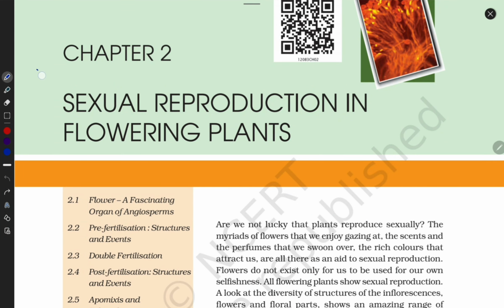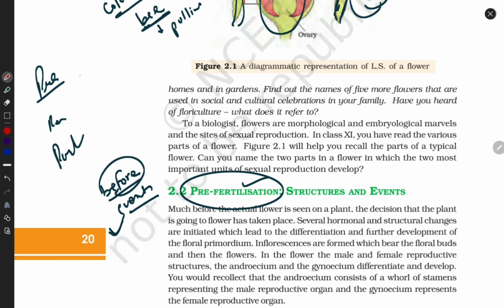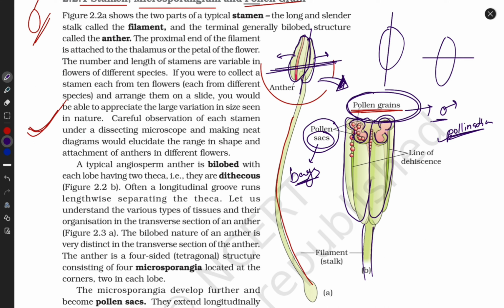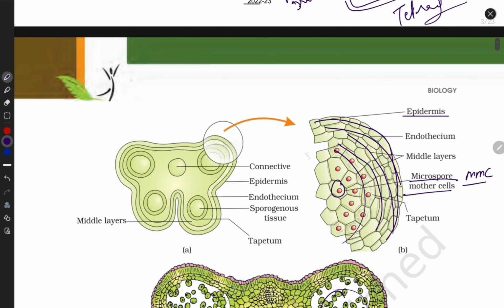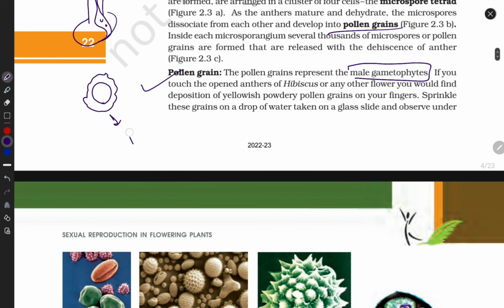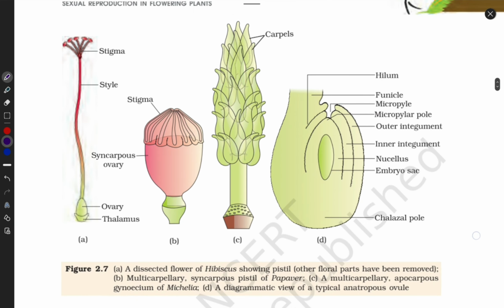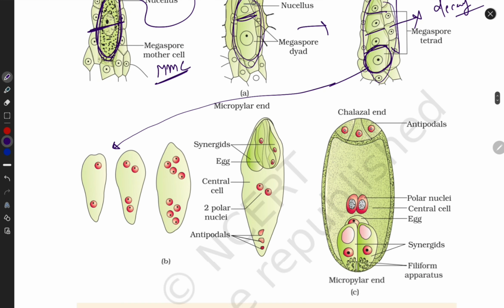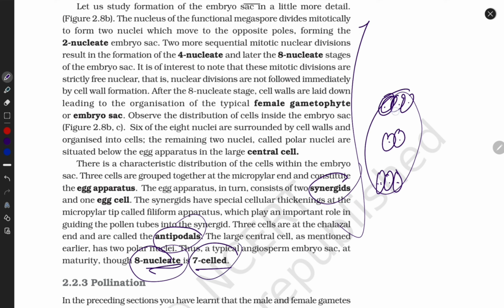Class 12th Biology | Chapter 2 | Flower 🌼 | Sexual part of male and female | Explanation in English